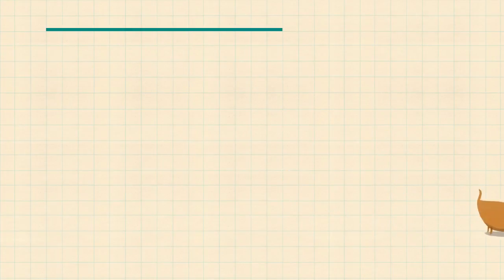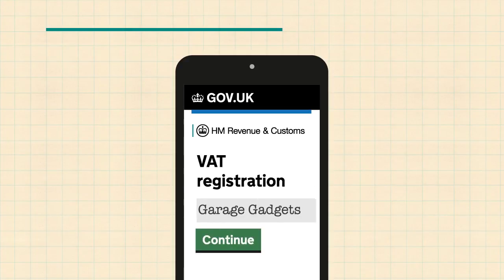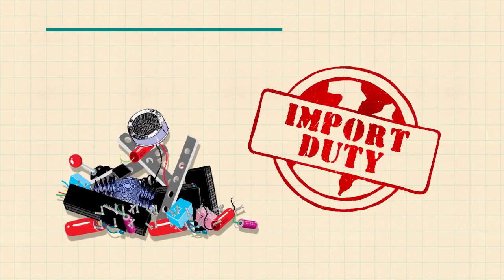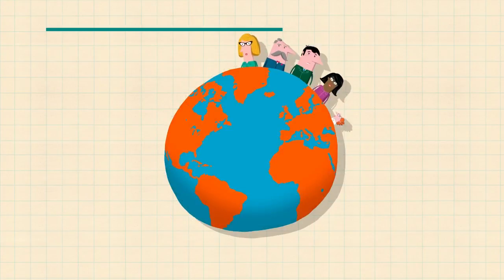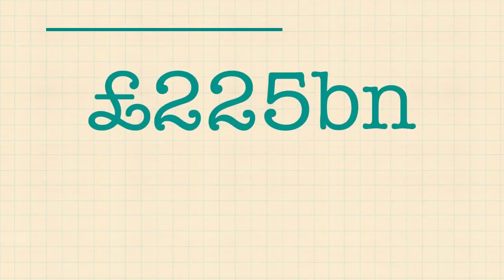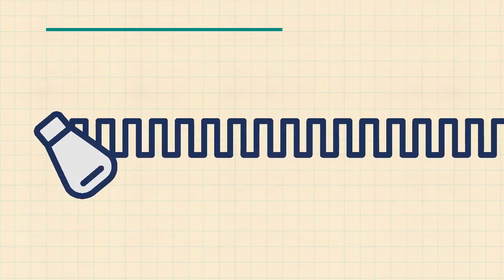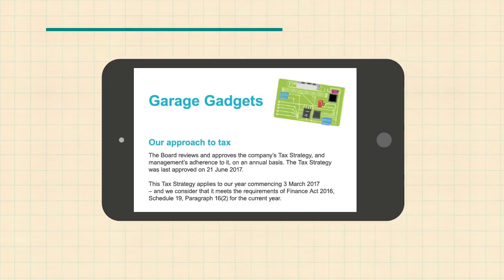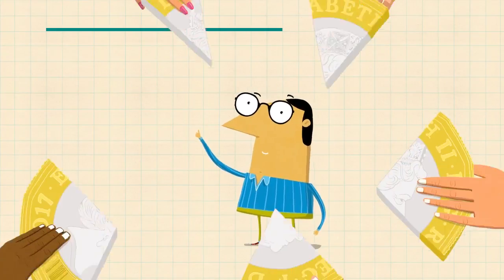HMRC's Approach to Large Business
Watch this video to find out more about our approach to large business tax compliance, and why we take that approach.